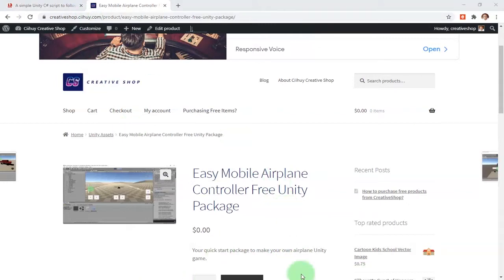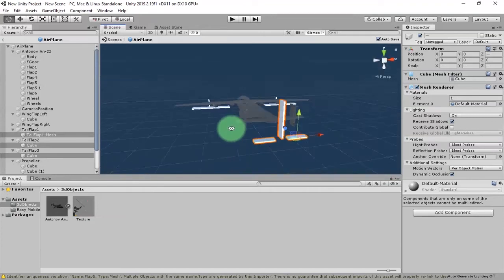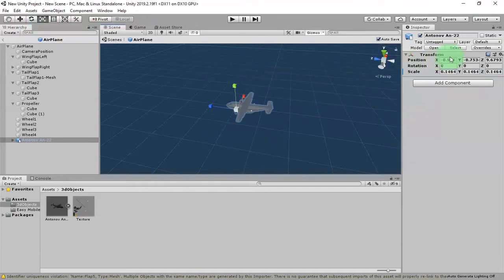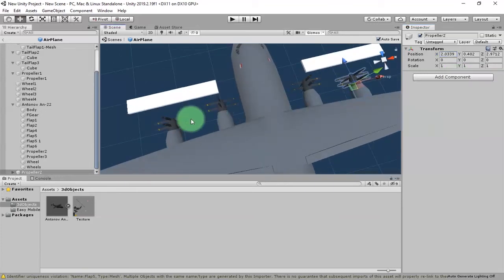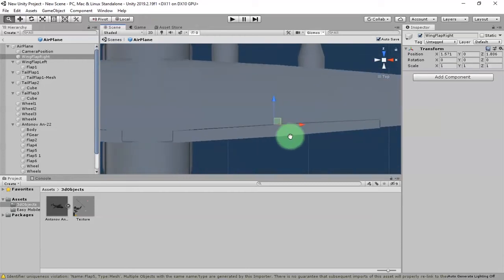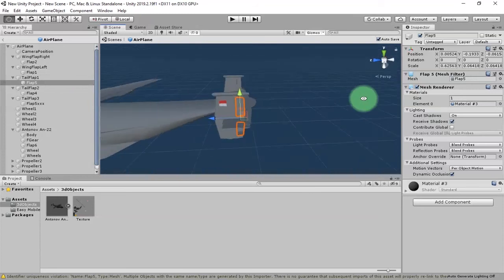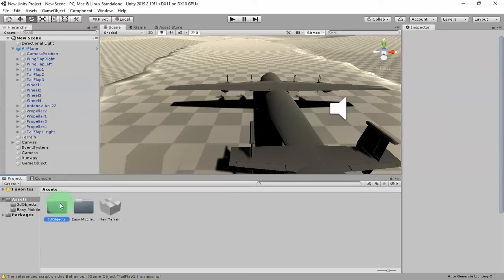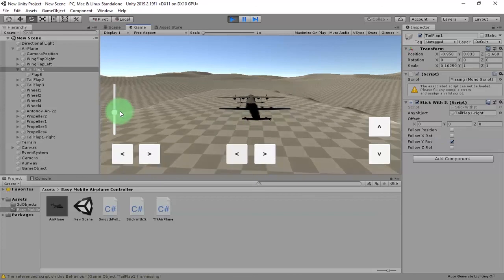How to rig your airplane 3d model in Unity so you can fly it with this simple airplane controller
Finally I've packed the scripts and the airplane basic prefab and you can find it

In this video I will bring the Antonov An-22 3D model into Unity and setup the airplane controller with it so I can fly it like you see at the end of this video.

There is another script I used and I call it StickWithIt.